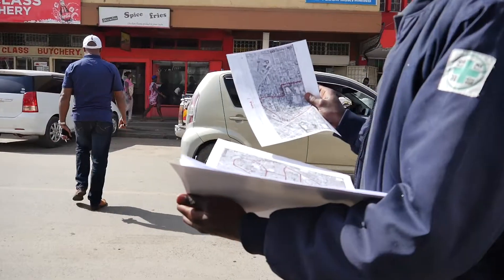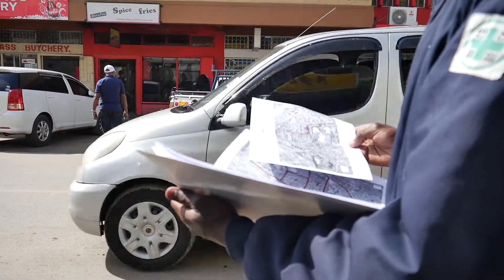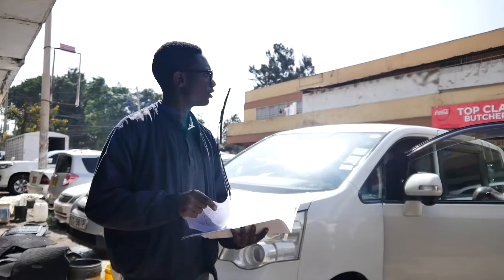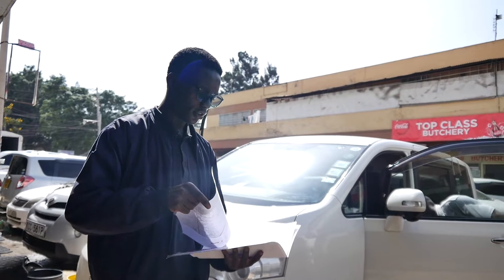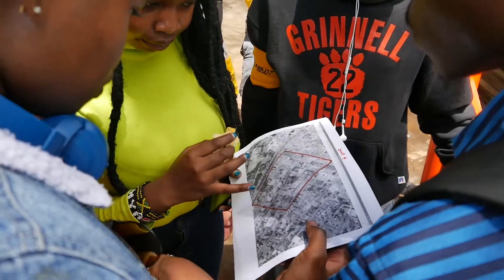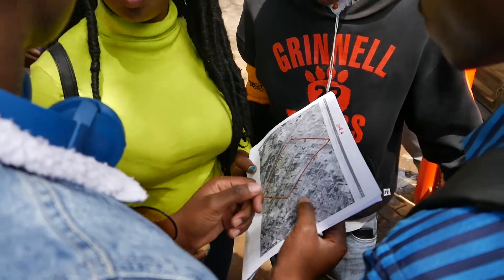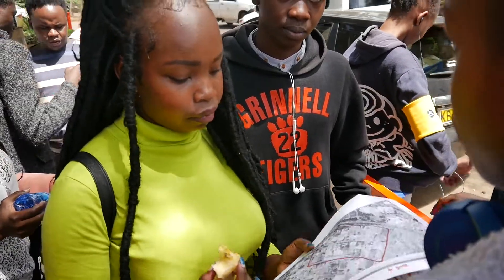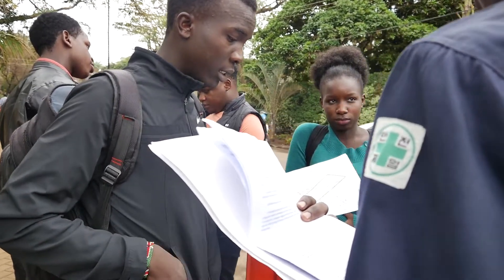Ability: Mapping Nairobi | Day Three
Today being our third day of mapping Nairobi, we explain the procedure of how we mark out buildings in a particular location and fill the information that we have received from the field in the database for easier mapping with the volunteers.

Stay safe and tuned for more updates!